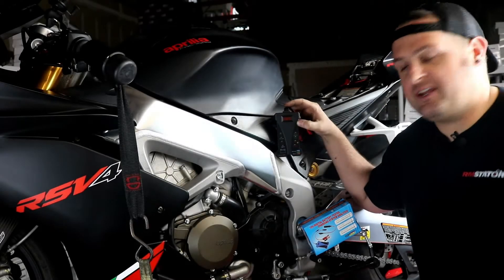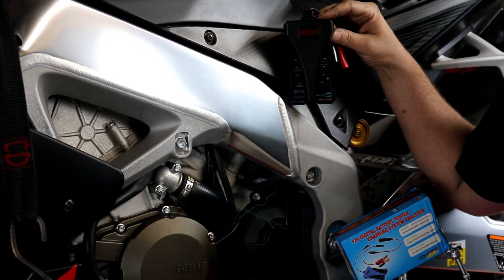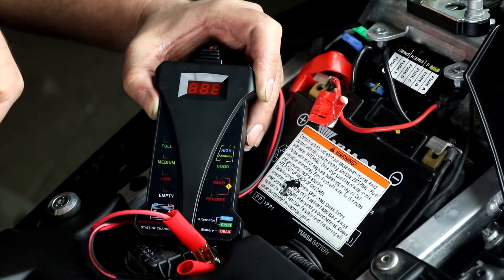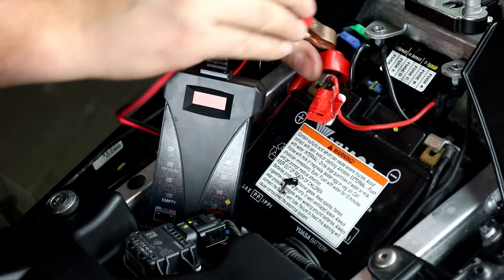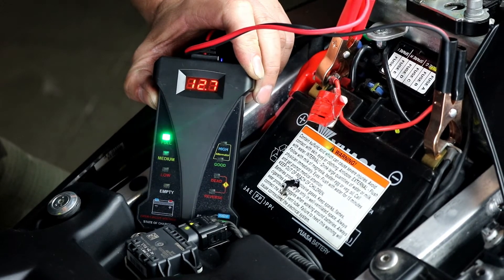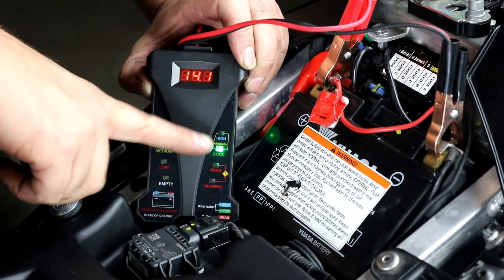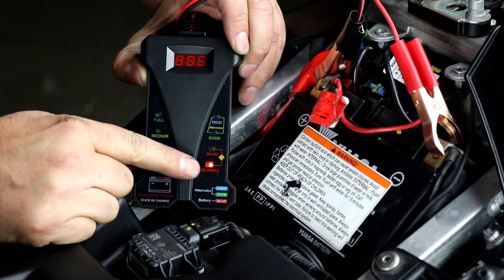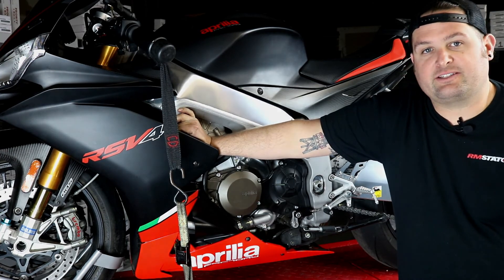RMSTATOR Battery Tester and Charging System Analyzer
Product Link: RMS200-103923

Not sure if your battery is any good, or your charging system is working correctly? Check out the RMSTATOR battery tester & charging system analyzer! It is an excellent and easy to use tool for fully testing your charging system and battery health.

Watch our Electrical Engineer Evan show you how easy it is to use on an Aprilia RSV4.

Features:

Microprocessor controlled. It provides a quick reading to determine if a vehicle battery needs a jump or replacement.

Easily checks the alternator's charging and starter's cranking conditions. Vehicle charging system test is also available, including load voltage, unloaded voltage, ripple status, and charging system status.

Test Range: 4-20V DC testing range for all types of 12Volt batteries. (NOTE: If the voltage is under 4Volt, the LCD reading is "LO"; If the voltage is above 20Volt, the LCD reading is "HI".)

With LCD Display and LED Indication. Colored LEDs indicate the different status of battery or alternator.

Accurate - With a four-character lighted digital display, this battery voltage tester is easy to read with accuracy.

Safety Protection - Reverse Polarity, Short Circuit, and Overload protection.

Excellent quality housing with 30 Amp Alligator Clamps.